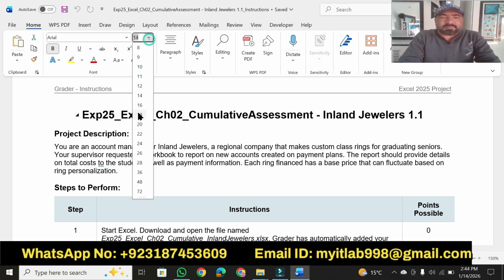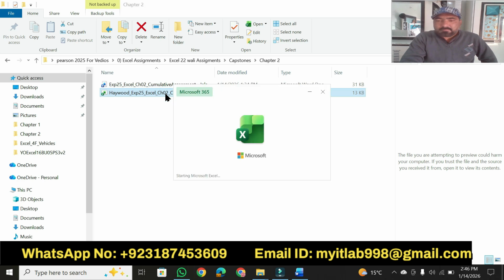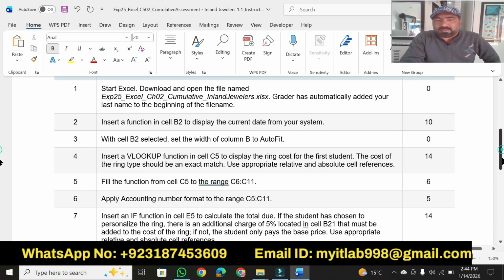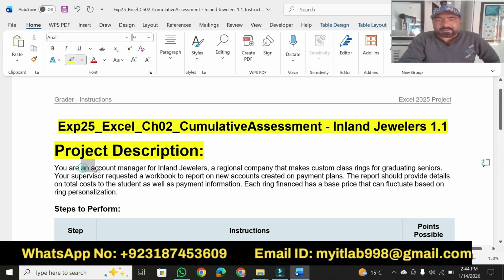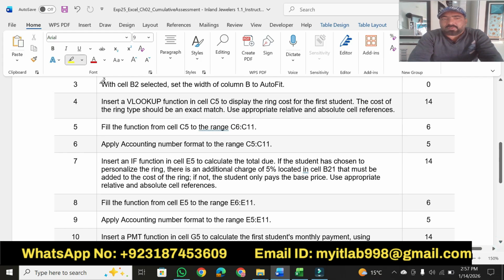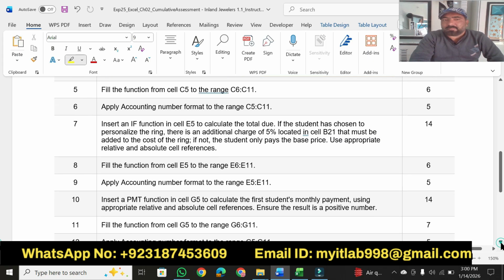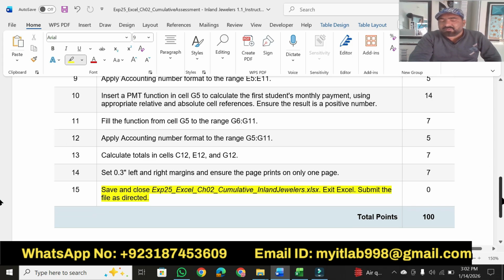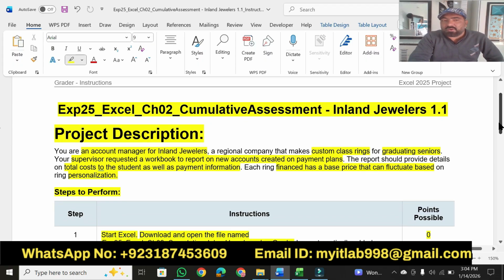Exp25_Excel_Ch02_CumulativeAssessment - Inland Jewelers 1.1 | excel ch02 cumulative assessment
Excel_Ch02_CumulativeAssessment - Inland Jewelers 1.1#Excel_Ch02_CumulativeAssessment#excel ch02 cumulative assessment#Exp25_Excel_Ch02#Excel_Ch02_CumulativeAssessment
excelchpater02CumulativeAssessment - Inland Jewelers 1.1
Exp25ExcelCh02CumulativeAssessmentInlandJewelers1.1#
Exp25 Excel Ch02 Cumulative Assessment Inland Jewelers 1.1

Exp25ExcelCh02CumulativeAssessmentInlandJewelers1.1#
Exp25 Excel Ch02 Cumulative Assessment Inland Jewelers

Chapter02 Cumulative Assessment Inland Jewelers 1.1

Excel Ch02 Cumulative Assessment Inland Jewelers 1.1
Excel Ch02 Cumulative Assessment Inland Jewelers
Exp25 Excel Ch02
Ch02 Cumulative Assessment Inland Jewelers 1.1
Ch02 CumulativeAssessment Inland Jewelers 1.1
Excel Ch02

Ch02 CumulativeAssessment Inland